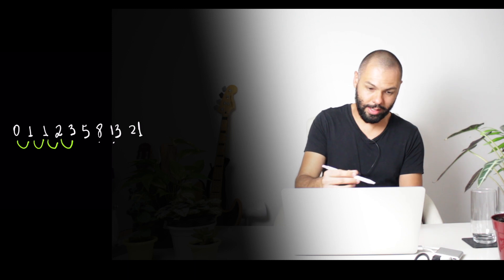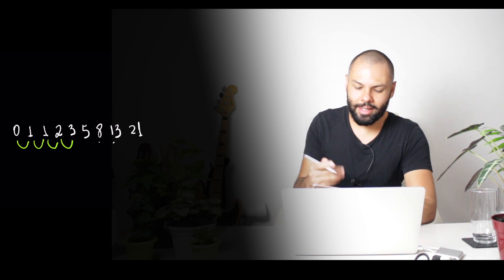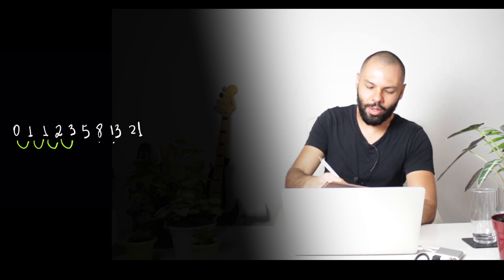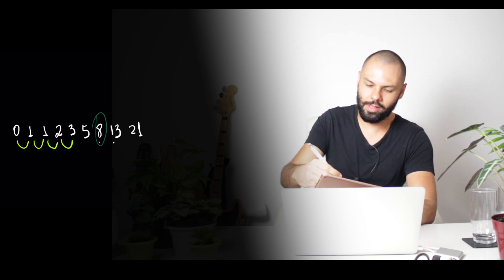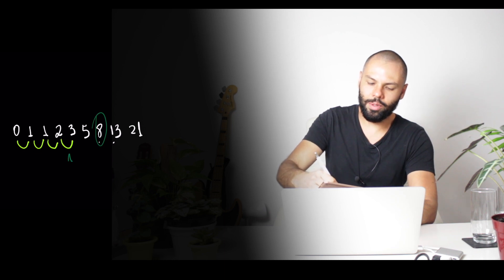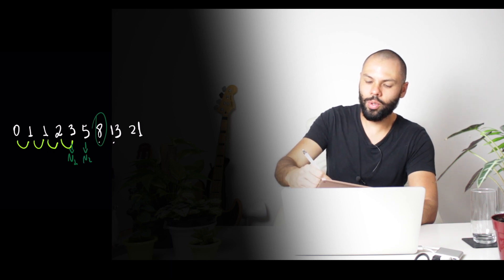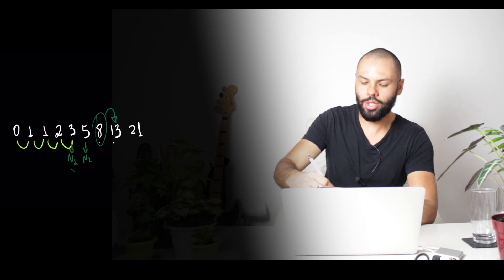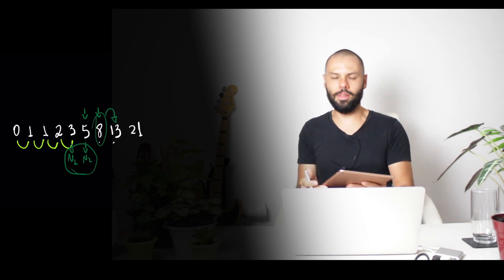Day 13 of 30 - Ruby Coding Challenge - Fibonacci Algorithm 🤓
Hey folks! Coding Challenge number 13: Fibonacci Algorithm!

This is not about Ruby, it's all about having fun with concepts and logic. By the end of the day, we'll learn 1 thing or 2 about Ruby :)

Some tips below:
- I'm still speaking English too slow. Tip: Watch in 1.5x at least 😅

Hey, just a reminder, this is a brief overview of what I want to explore on this channel :)

💻  Programming Languages (Java, Ruby, Python, Go, JavaScript, TypeScript)
💻  Frameworks and Libraries (Hibernate, Spring, Unit Testing libraries, etc)
💻  Code Design (Design Patterns, Algorithms, Data Structures, Functional Programming)
💻  Databases (MySQL, Postgres, MongoDB, Cassandra, Redis, ElasticSearch, etc)
💻  Architecture (Microservices and Monolithic Applications, CQRS, Serverless, etc)

Thanks for the visit and see you!